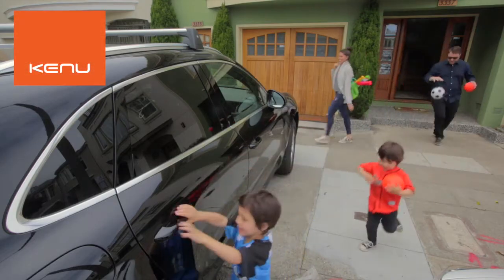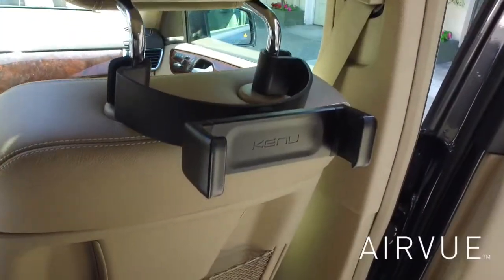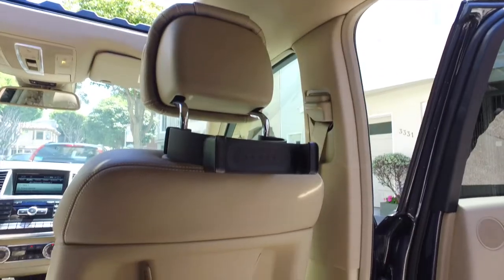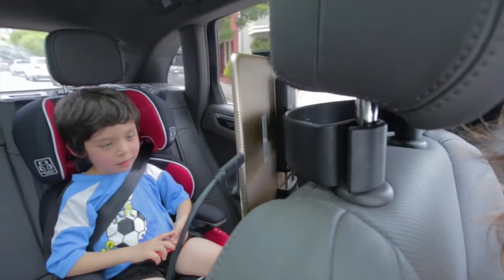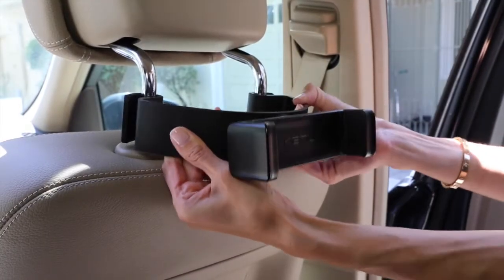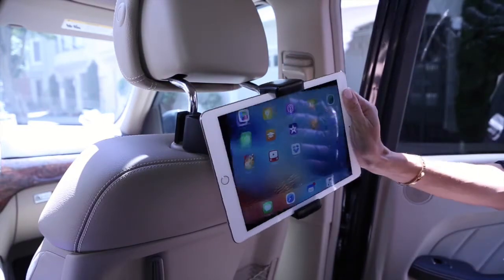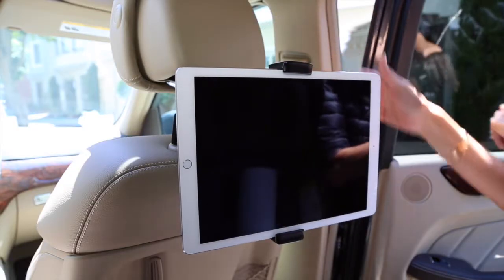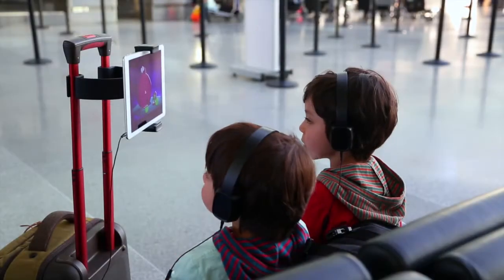Support tablette KENU Airvue disponible sur Norauto.fr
Voir le support tablette KENU Airvue disponible sur Norauto.fr, cliquez sur le lien suivant

- Pour tablette jusqu'à 13 pouces (33 cm).
- Orientable de haut en bas, de gauche à droite et à 360°.
- Matériau très résistant.